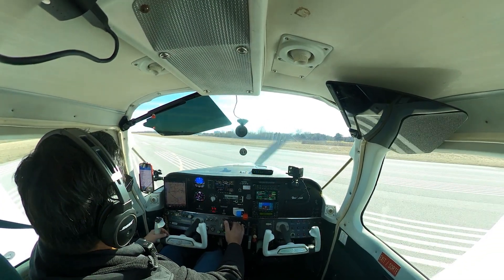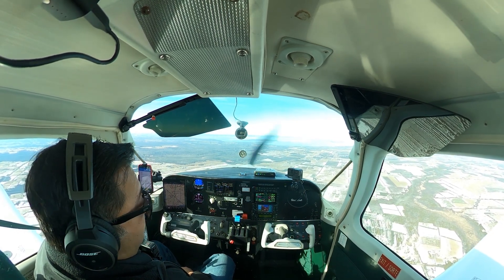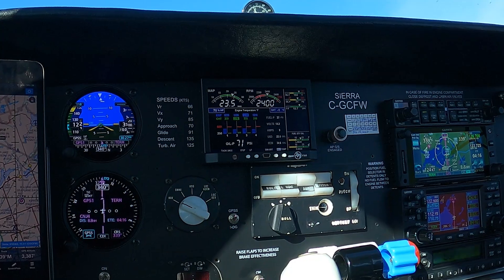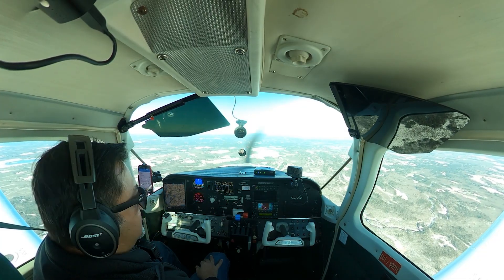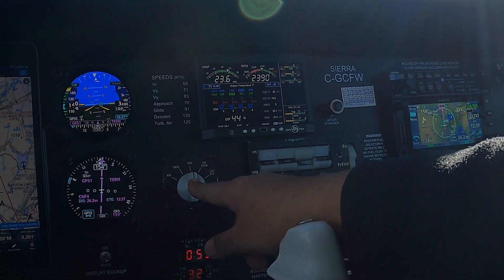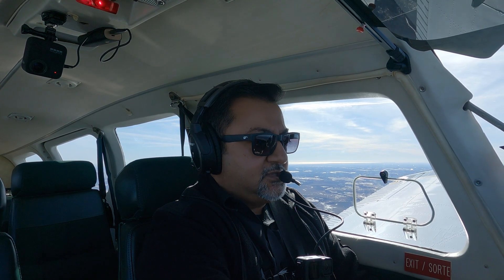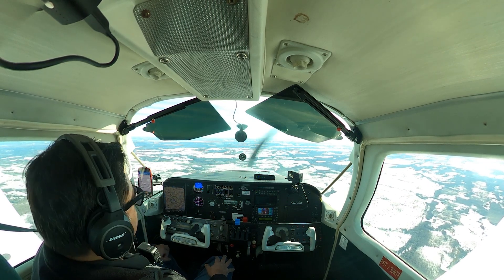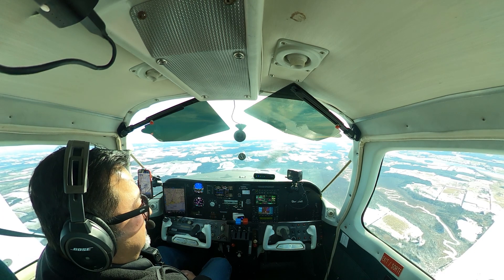Old autopilot on its last legs?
It's been 6 months since I got my panel upgraded, and it's time for an update. Although it's generally turned out fantastic, I have seen a couple of issues crop up in the way the new Garmin gear works with the old Century III autopilot. Join me as I talked through the interface and the issues that I've experienced.

Chapters
0:00 Intro
3:02 CIII autopilot basics
7:39 GI275-Autopilot interface
10:04 Altitude hold problem
11:57 Glideslope tracking issue
15:01 Conclusion